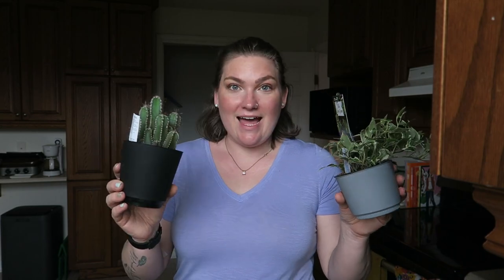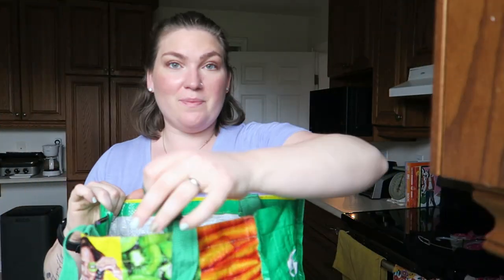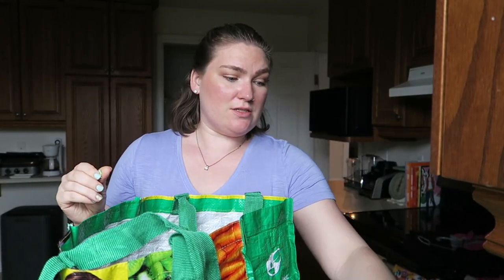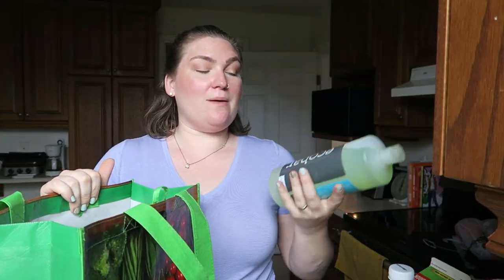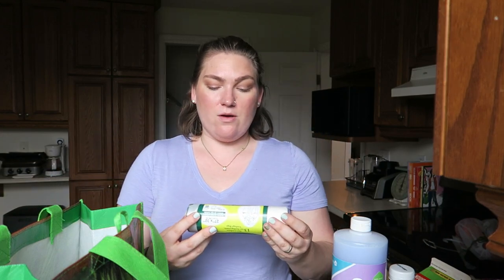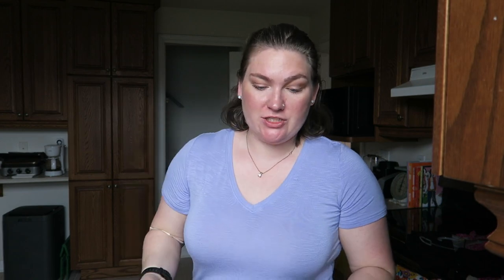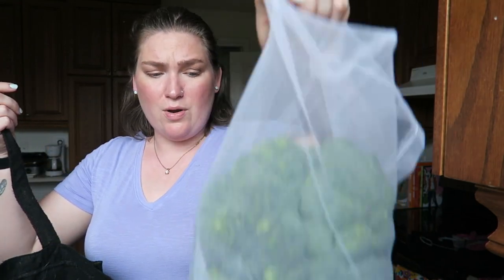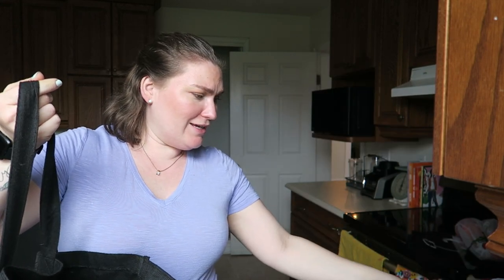Shop with Me! | Grocery Haul | Food Basics, Terra20, Bulk Barn & Walmart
Let me know if you guys want a meal plan that goes with each Grocery Haul? I can post it up on a blog that I can link for you. If that would be helpful, let me know.